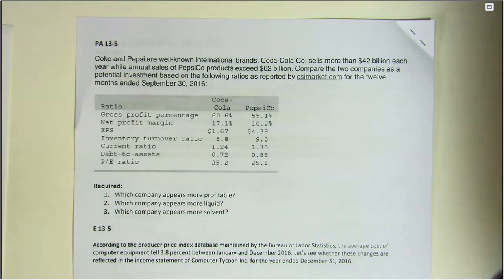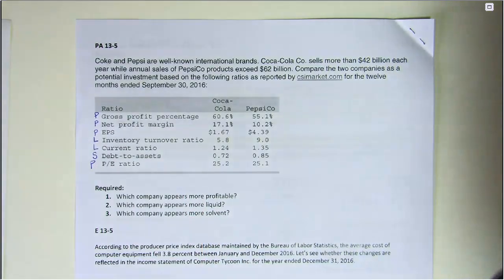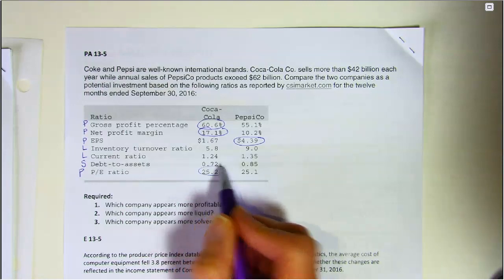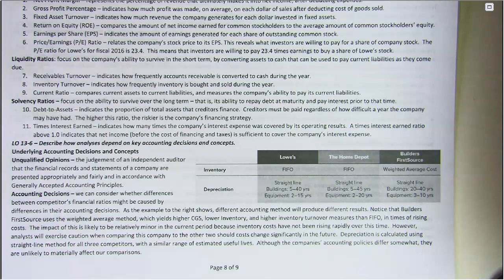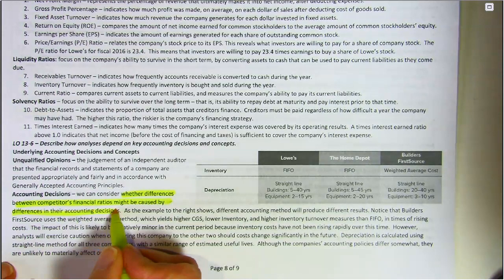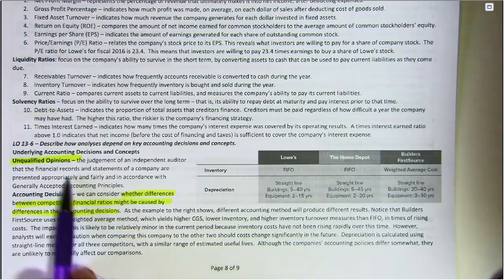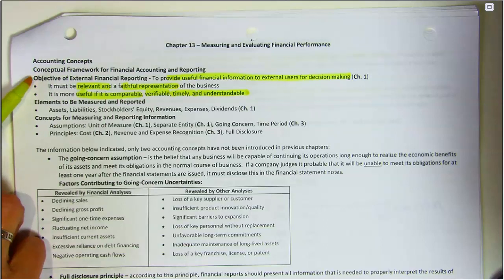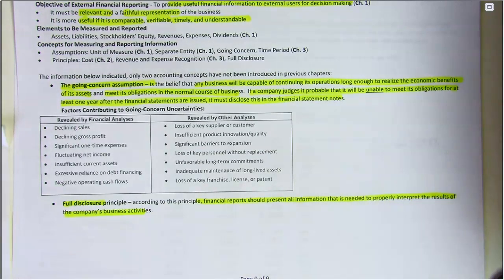Mini Lecture LO 13 4 pt 3, 13 6 and Demo of E 13 5 and PA 13 5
Intro to Financial Accounting: Ratio Analysis and problem demo